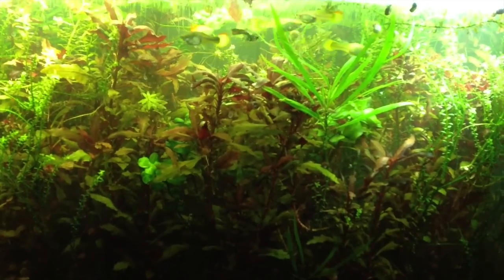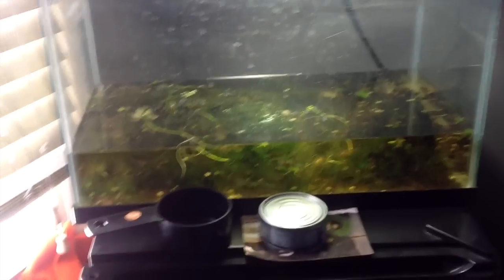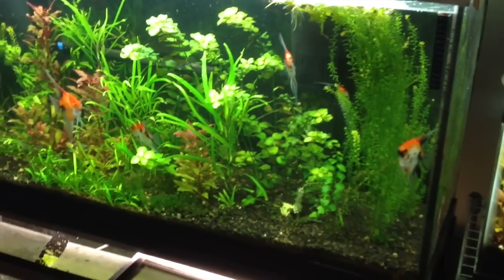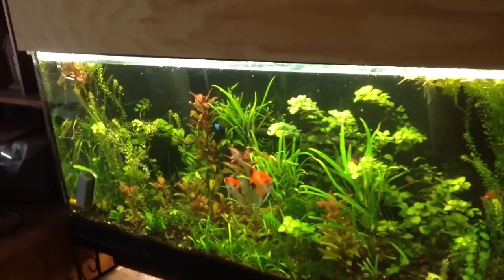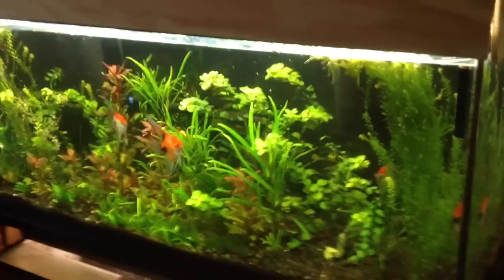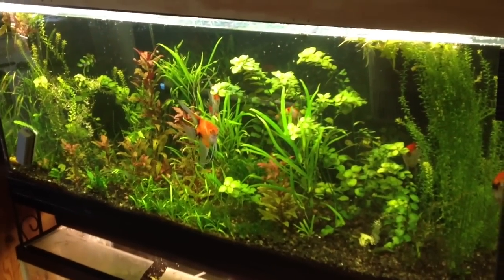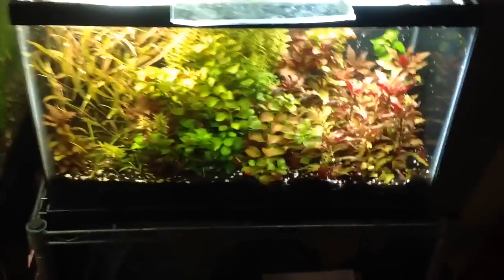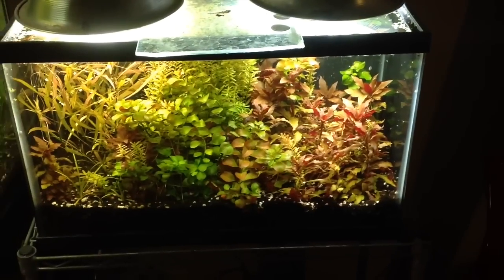Fish Tank Update 4 of 2014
Just Talking about my fish tanks and showing whats been going on